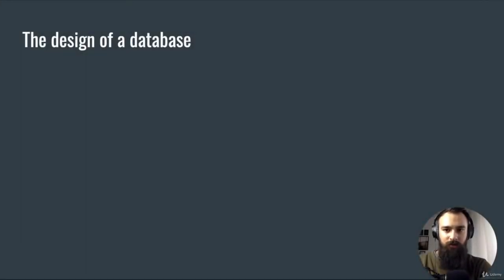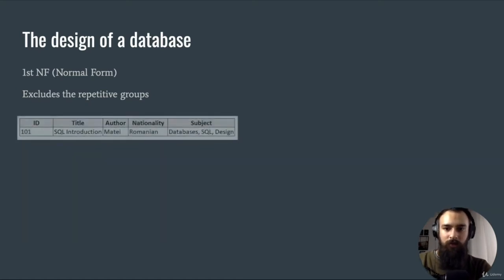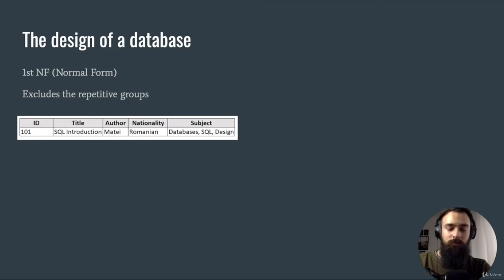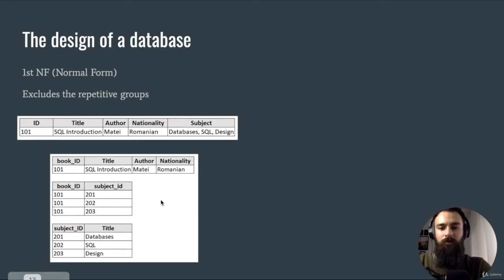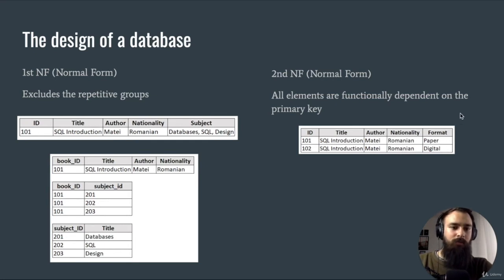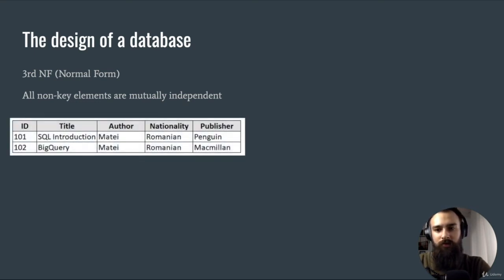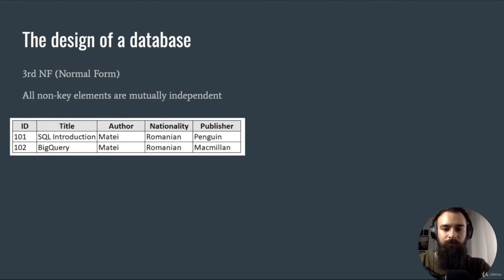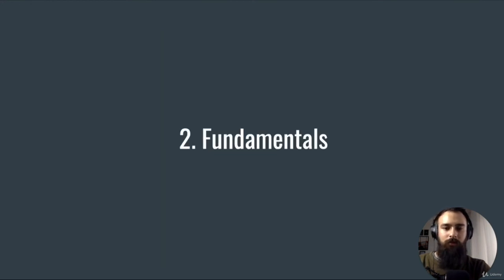The Design of a Database - What is Normalization in DBMS, Normal Forms in database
Requirements